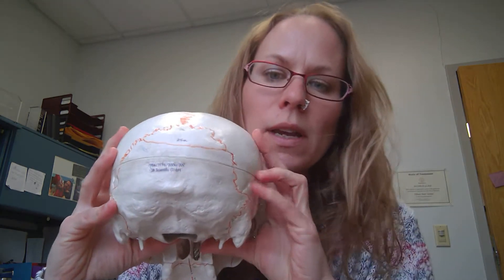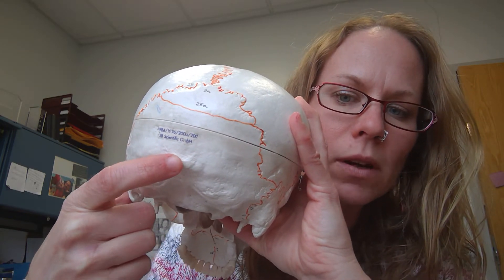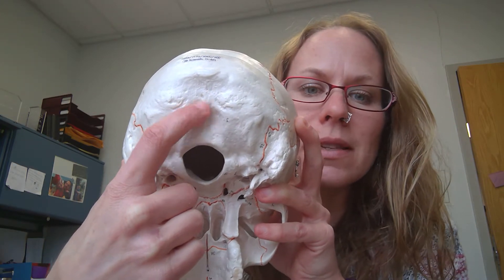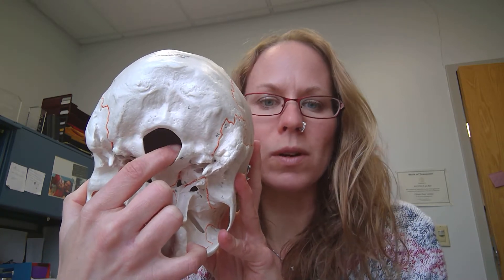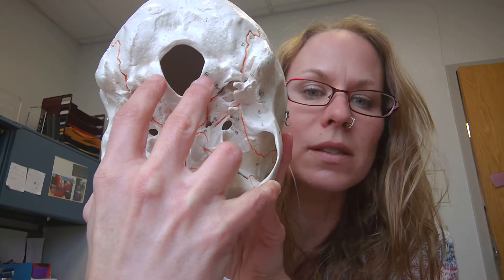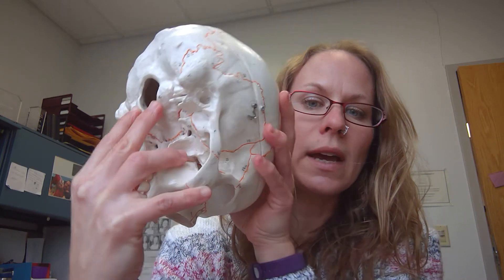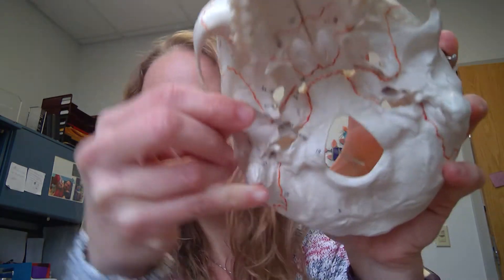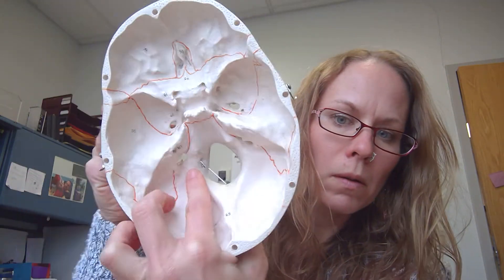Human Anatomy I Lab: Occipital Bone